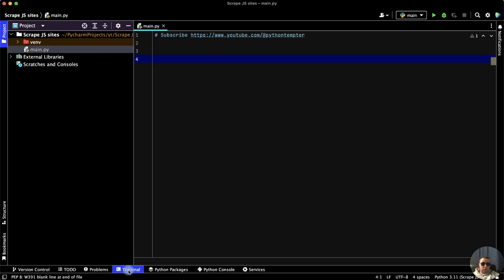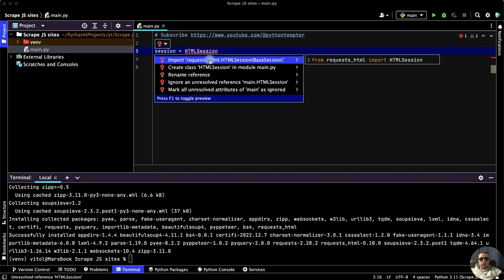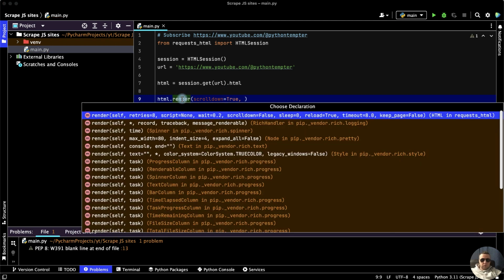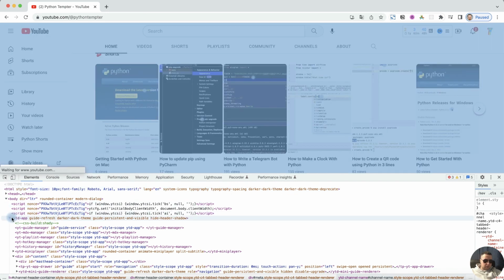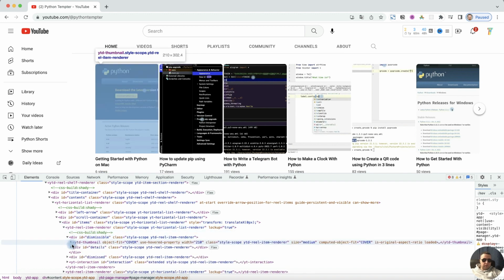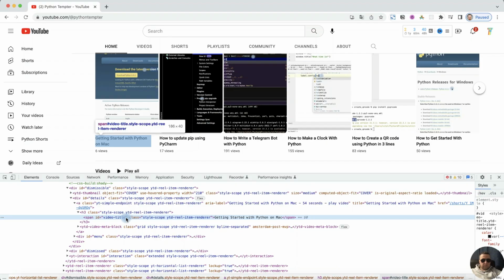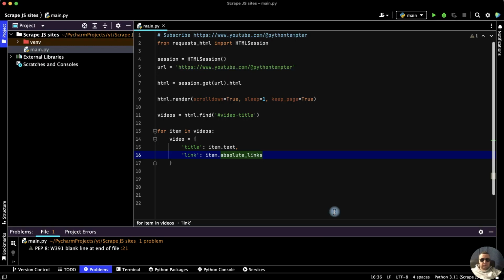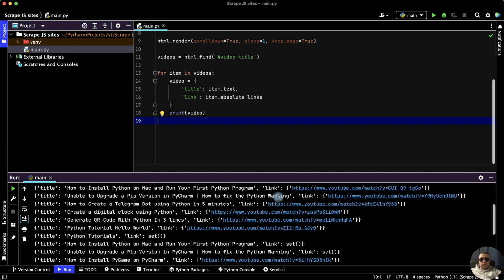How to Scrape JavaScript Web Pages with Python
There are many ways to scrape web pages using Python.
In this video, I show you one of the easiest ways to scrape with Requests HTML.